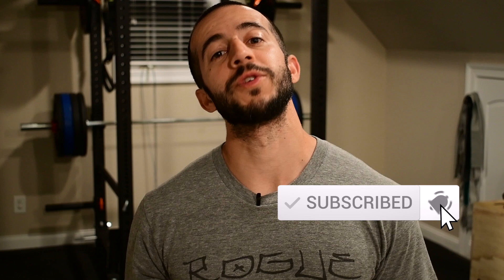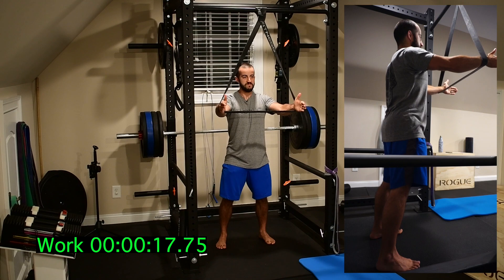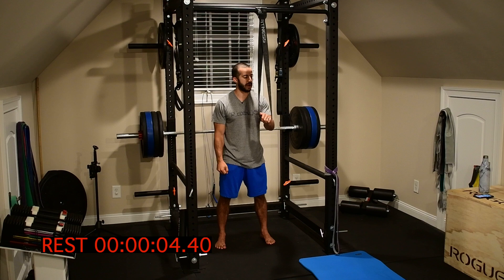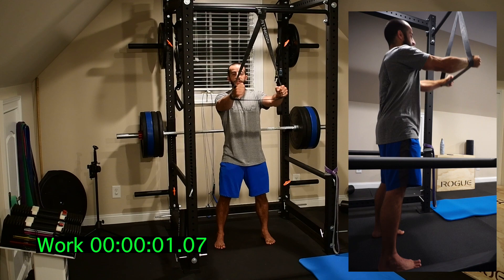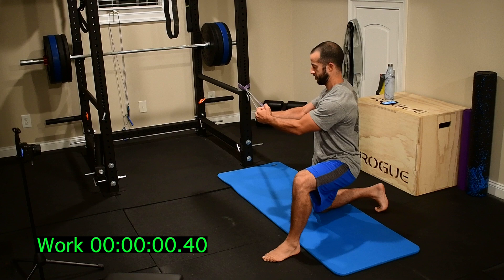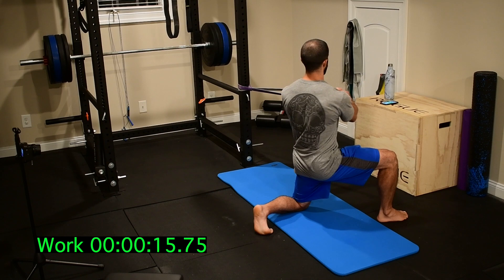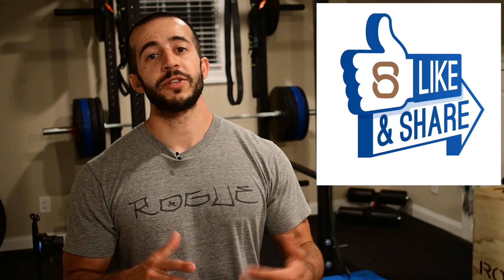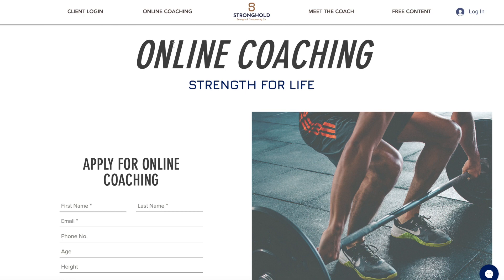15 Min Pull Up Bands Workout (TOTAL CORE)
Pull-Up Bands Workout (TOTAL CORE) // Welcome to the workout! Today we’re going to dive into a 15 minute core workout using resistance bands. Resistance band core exercises have quickly become my favorite because of their overall effectiveness and transferability to performance in other big lifts such as the squat, deadlift, and bench press. So if you’re wondering how to get a strong core… This is it. Let’s go!